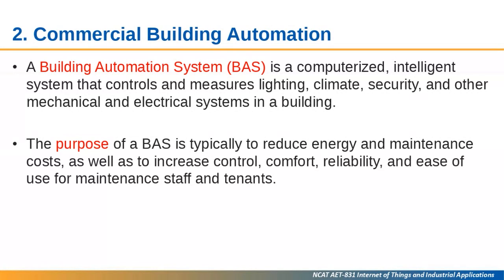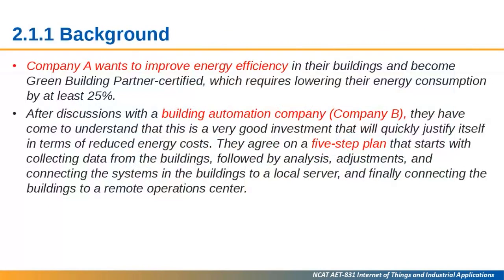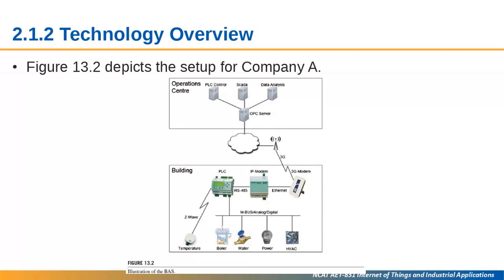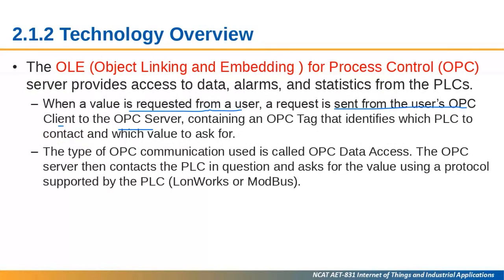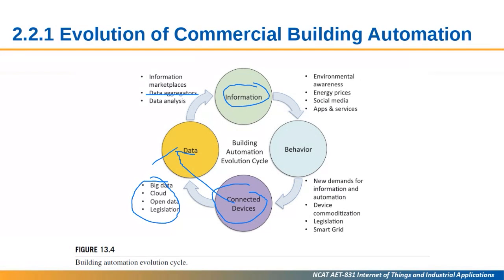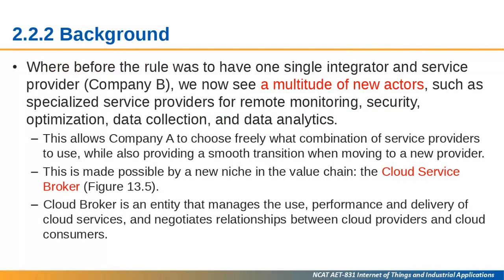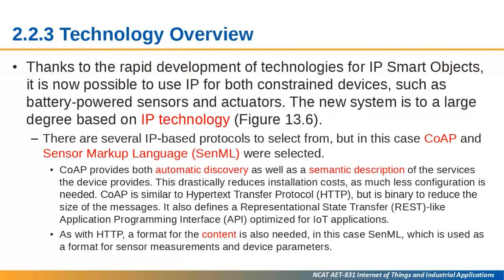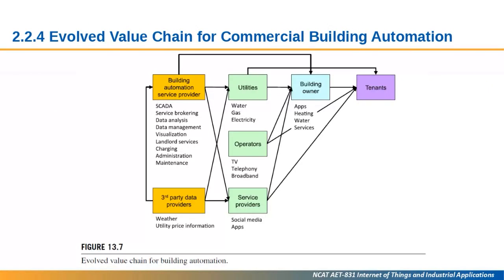Copy of Week #8 Part #3